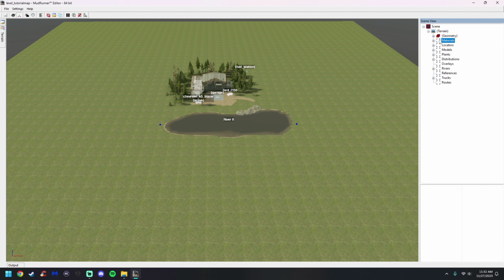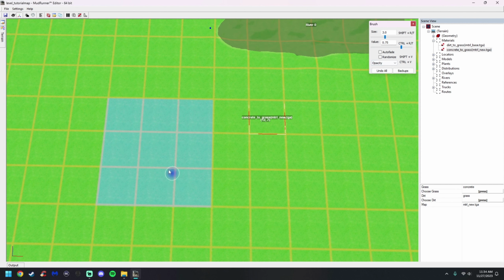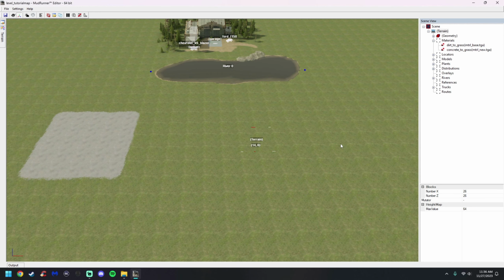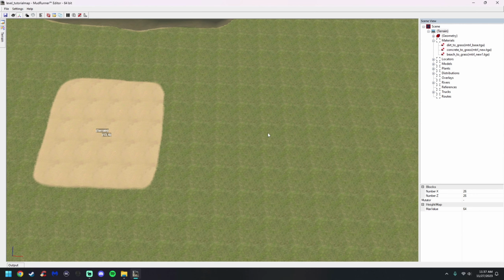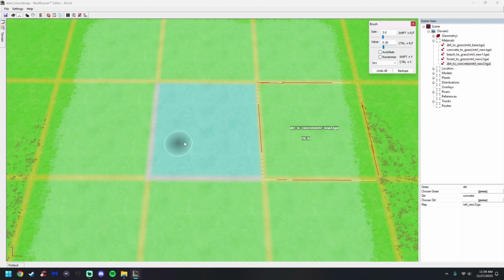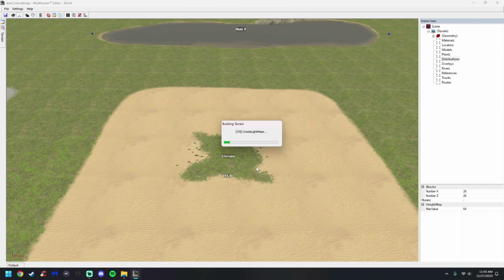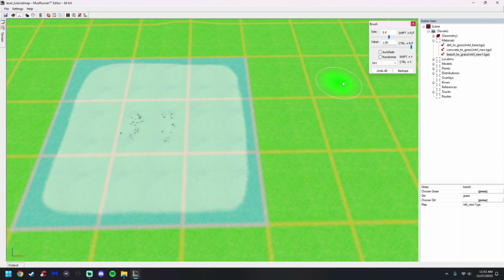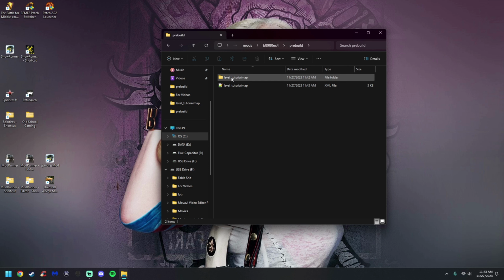Mudrunner - Working With Materials - Part One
Welcome to the SMARONENINE YouTube channel!
Feel free to look around and keep track of what's to come by keeping an eye on the 'community' section of my channel, Lots of content Upcoming!

In this video, I will be showing you guys how to work with and use Materials , The basics like adding them , Adding multiple materials , and materials on materials , and finally Naming and Removing them as well. This will be part one of two videos on this subject.

- Helpful Links -
- SmarOneNine Steam Workshop -